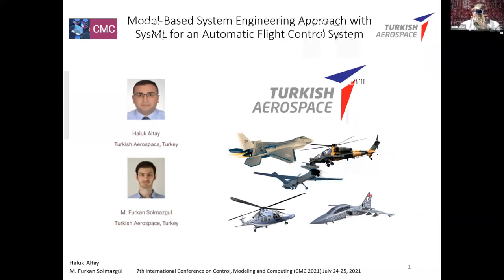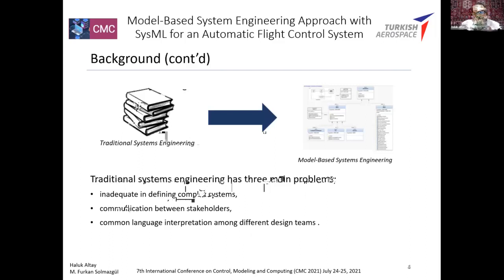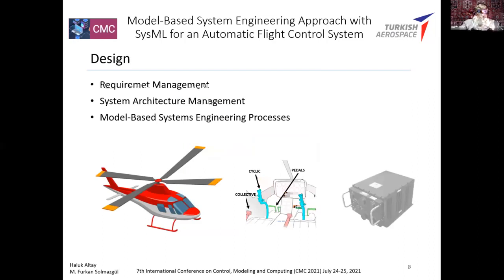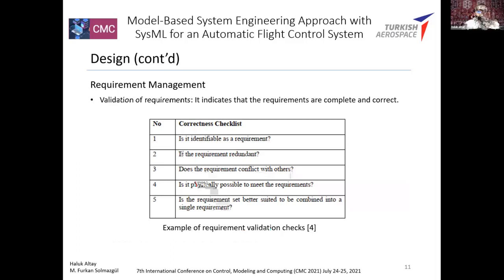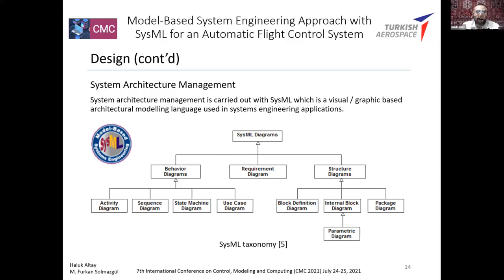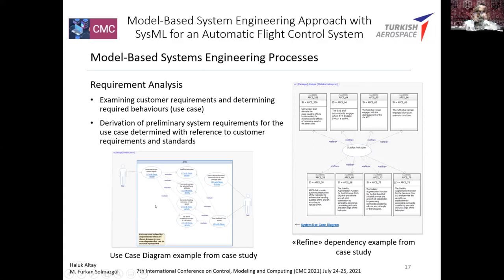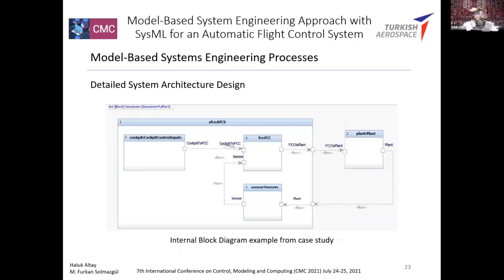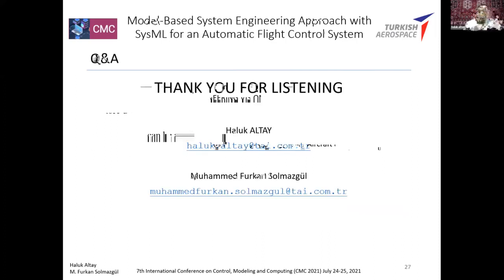Model-Based Systems Engineering Approach with SysML for an Automatic Flight Control System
Authors:
Haluk Altay and M. Furkan Solmazgül, Teknopark Istanbul, Turkish Aerospace, Turkey

Abstract:
Systems engineering is the most important branch of engineering in interdisciplinary study. Successfully performing a multidisciplinary complex system is one of the most challenging tasks of systems engineering. Multidisciplinary study brings problems such as defining complex systems, ensuring communication between stakeholders, and common language among different design teams. In solving such problems, traditional systems engineering approach cannot provide an efficient solution.

Model-Based Systems Engineering, Automatic Flight Control System, SysML.